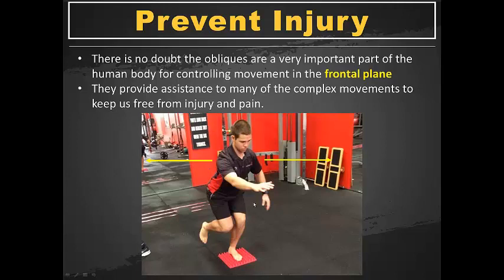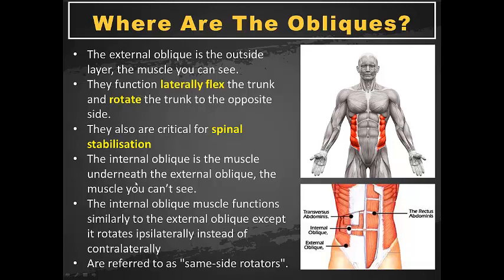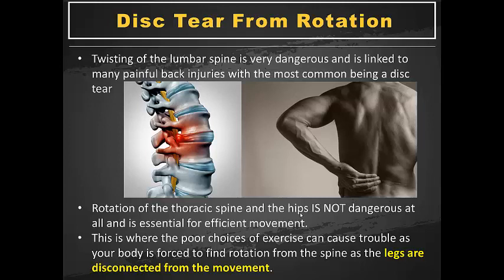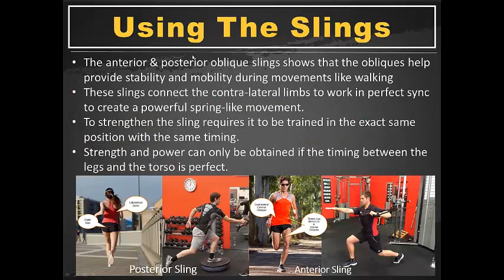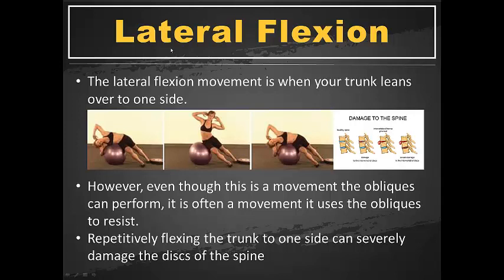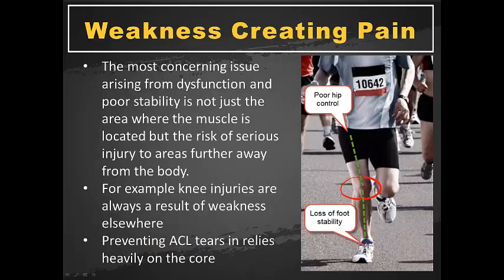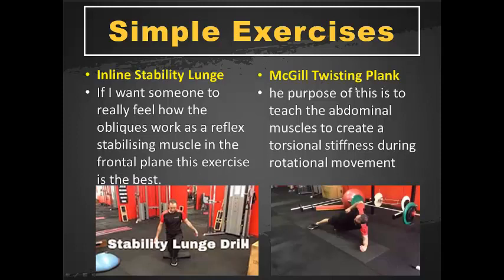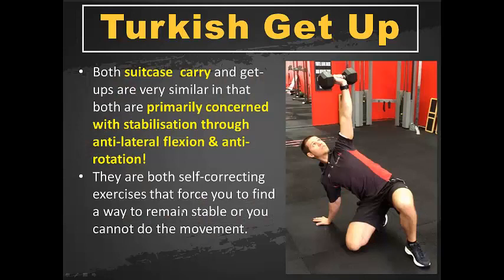Why It Is Important To Strengthen The Obliques To Improve Functional Movement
This is a follow up video to our earlier one on oblique training as there was an audio problem at the end. I also wanted to expand upon some of the concepts we only briefly discussed last time with a better look at how the obliques function during many complex movements we use.

Make sure you read our detailed article about this below that features many videos of exercises I show pictures  of in this video

Stabilisation is the key function of the oblique muscles.

These muscles DO NOT have the capacity to move you on their own. They require the use of the more powerful and larger muscles of the arms and legs to do this. This means that they perform best when used in conjunction with these larger muscles that are trying to complete more integrated movements and the oblique muscles are activating to stabilise the body so you do not fall over.

They function unilaterally to laterally flex the trunk and rotate the trunk to the opposite side. They also are critical for spinal stabilisation which is vital for anyone with back pain. This is where they pull the chest downwards and compress the abdominal cavity, which increases the intra-abdominal pressure used in exercises like deadlifts. It also performs ipsilateral (same side) side-bending and contralateral (opposite side) rotation.

The first thing people think of for movement using the obliques is twisting and rotational movement as seen in tennis, golf, or throwing a ball, and as a result many exercises are created to mimic this action. Unfortunately their choice of exercise is usually very poor and looks something like the picture above. Even worse is the speed at which it is performed which is often at slow speeds to try and fatigue the muscles and make them "burn". The problem is not with rotation or twisting but how it is done.

Read the article below to see more on this

The lateral flexion movement is when your trunk leans over to one side. However, even though this is a movement the obliques can perform, it is often a movement it uses the obliques to resist.

Repetitively flexing the trunk to one side can severely damage the discs of the spine which is an injury commonly seen with fast bowlers in cricket. This movement is not something we use often in life as it is very unstable and inefficient as we cannot use our hips or legs for good leverage. This brings us to where we see the body actually recruiting the obliques to avoid trunk flexion, and what we refer to as anti-flexion. Anti-flexion is something we use all the time without realising it and when it does not work correctly is when we are prone to injury or falling over. This is when we are moving in the frontal plane.

The suitcase carry and farmers walks for this reason are powerful oblique exercises which many people would not even consider to be an abdominal exercise. It is also why this exercise is a staple of many of the professional strongmen for the incredible strength gains it provides.

For details about our specific programs for injury shown at the end of the video go to our online shop in the link below to download programs for knee pain, back pain, ACL injuries and  more